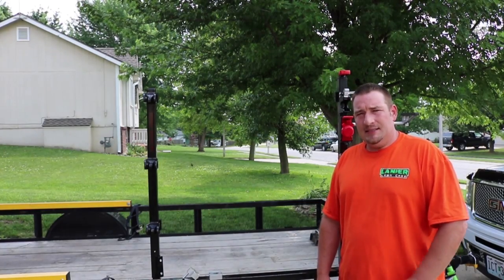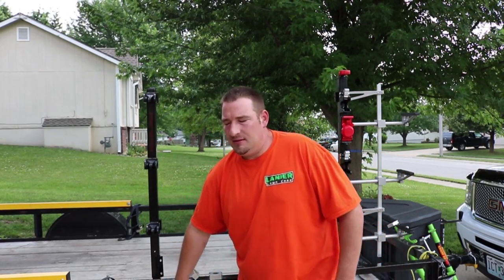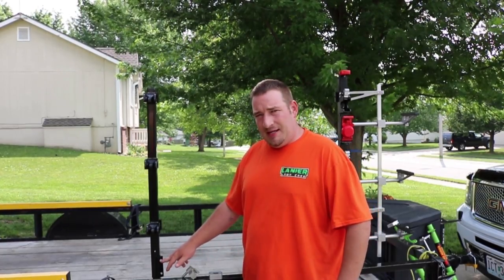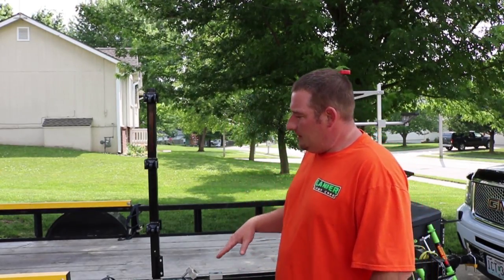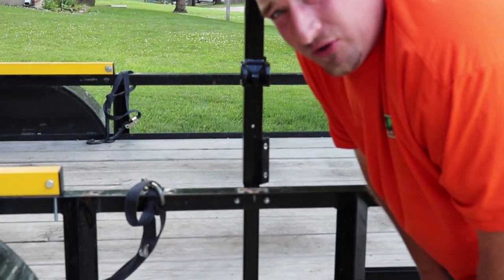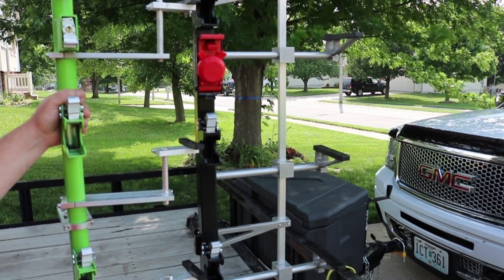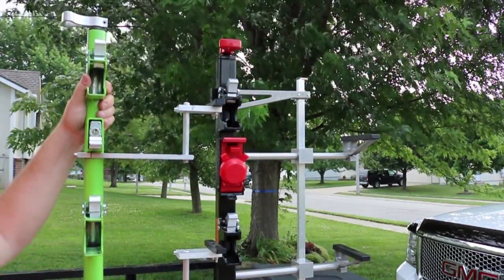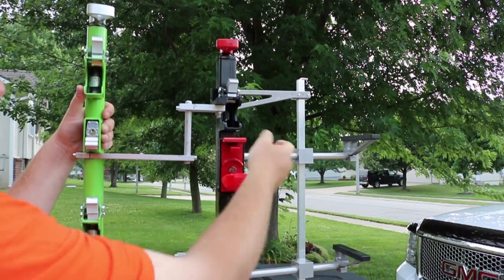New Equipment Defender Trimmer Racks Review and Comparison► Best New Trimmer Racks?!?!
Say Goodbye Green Touch XTREME PRO SERIES Racks And Hello to the New Equipment Defender Racks. These New Racks Have alot more to offer and for a cheaper price. Equipment Defender has just released their line up of racks for your open and enclosed trailers. One added bonus is if you have a gorilla lift installed, you can still mount these racks beside it with no issues. Go check out there website and browse around. This company is selling all kinds of goodies for your trailer such as Trimmer Racks, Gas Can Holders, Handle Tool Racks, Trimmer Spools, Backpack Blower Racks and more! Please click the link below to check out their website to browse or Purchase anything.

Want a DISCOUNT? Use code lanier

2015 Scag V-ride 48
Echo PB-770T
Echo SRM-2620
Echo SRM-2620T
Echo ES-250
Echo PE-225
Echo PE-266S
Echo HC-152
Echo CS-590
2014 Lamar 6.5x12